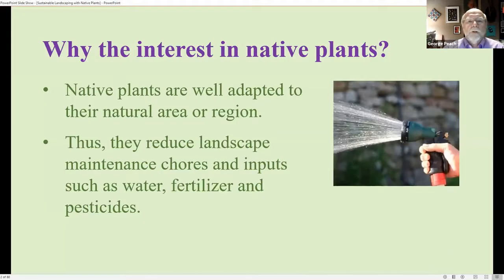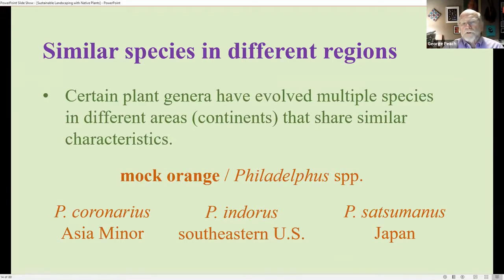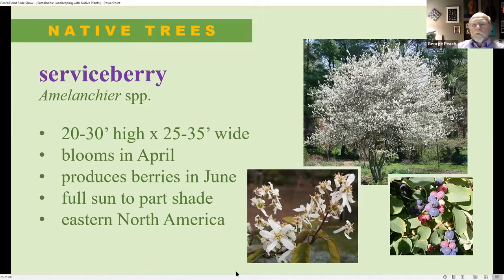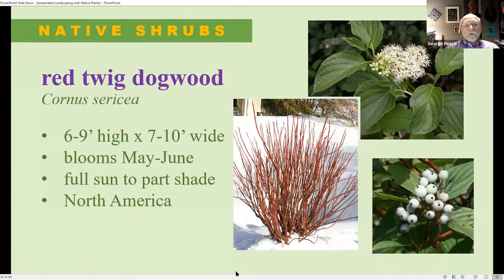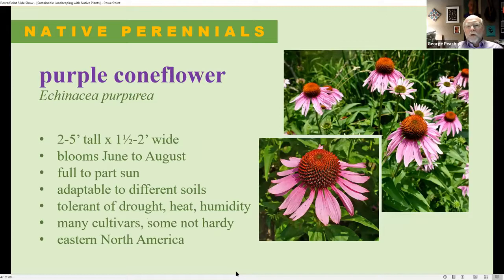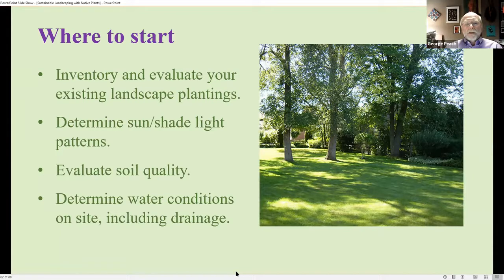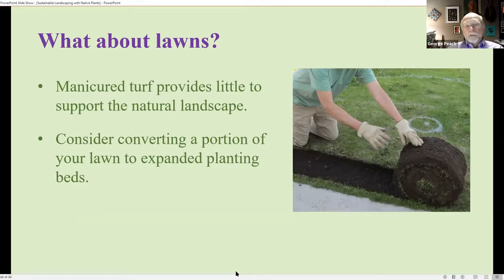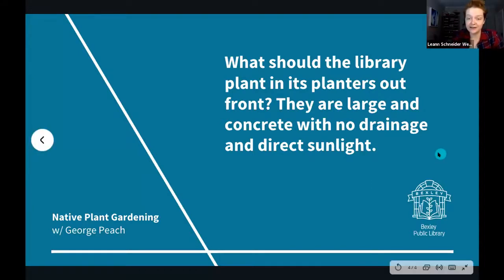Native Plant Gardening and Landscaping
Recorded live on March 18, 2021.

Use of native plants in landscapes is growing in popularity, and for good reasons.  Franklin County Master Gardener George Peach details the ecological benefits of native plants, their ease of maintenance, and a survey of specimens that work well in Central Ohio gardens.  Learn creative ways to integrate natives that balance beauty with resilience.